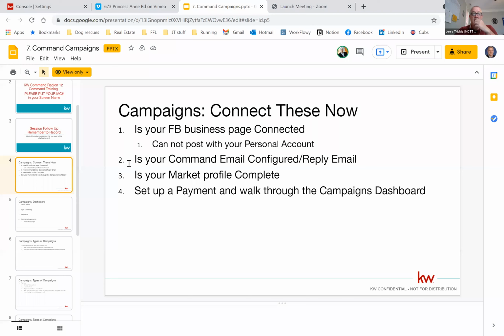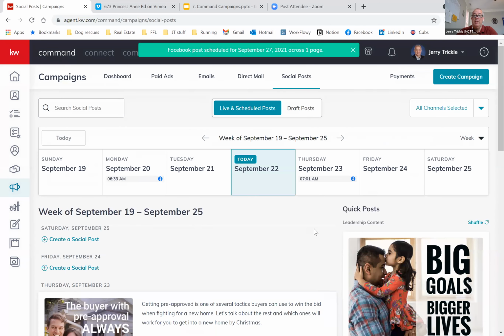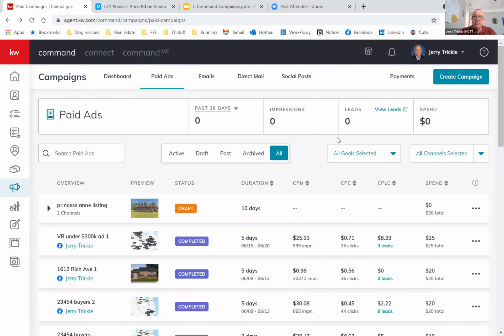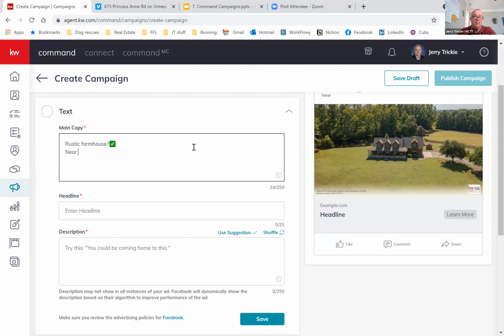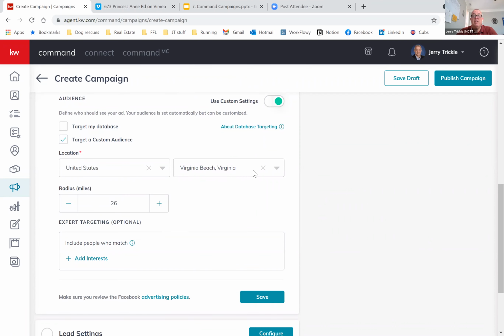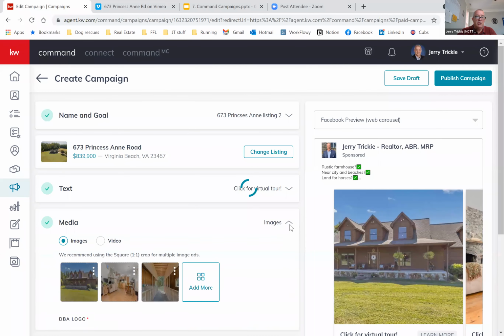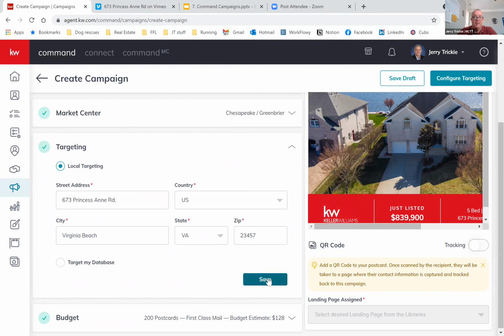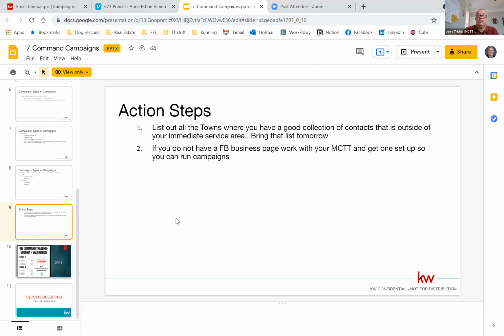09/22/2021 Session 7 Command Campaign